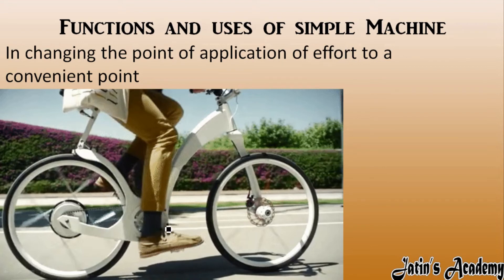Functions simple Machine - In changing the point of application of effort to a convenient point